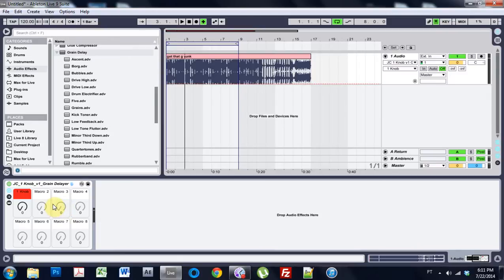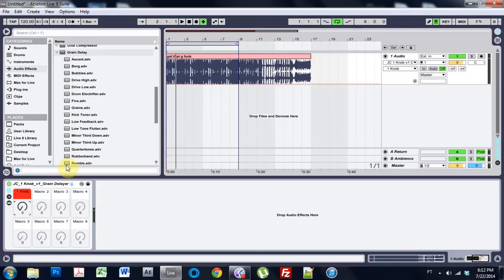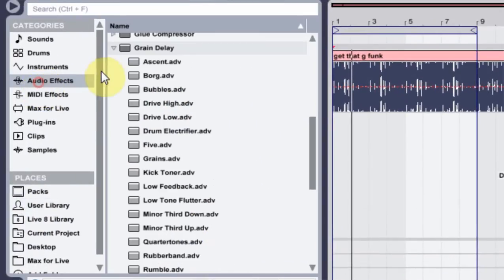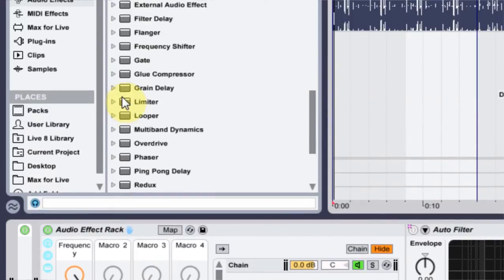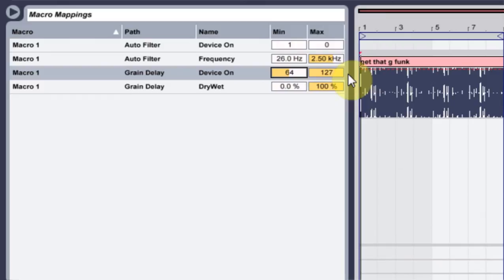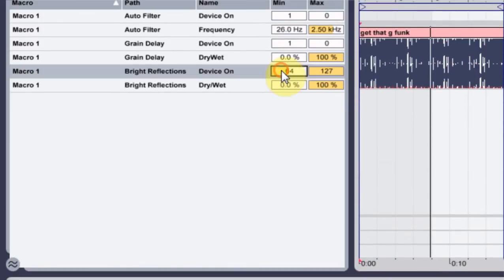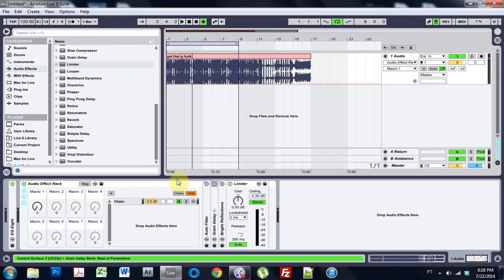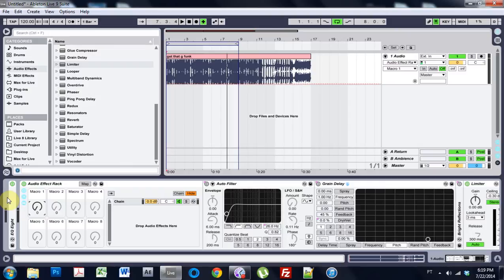Ableton Tutorial: 1 Knob DJ FX - Grain Delay Machine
Today's effect is a grain delay with a little nice-n-bright reverb. Also, we will add an auto filter to the beginning of the chain in order to roll off the sub of the track so we don't get any sub frequency panning going on form the delay line.